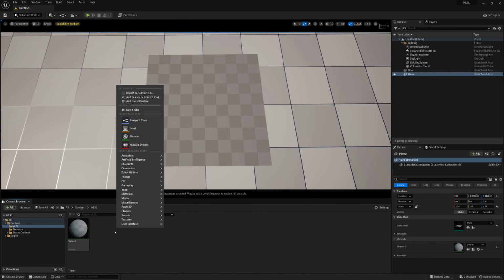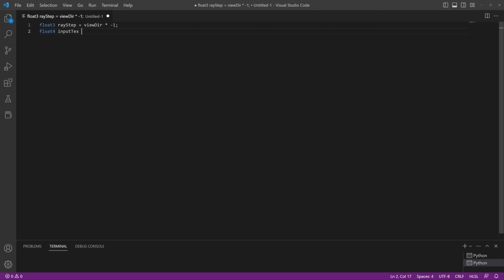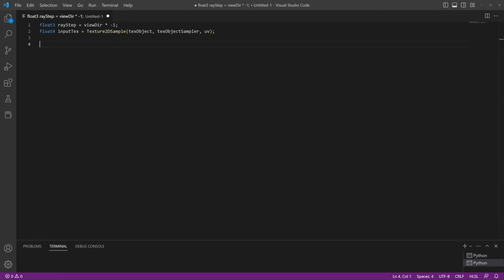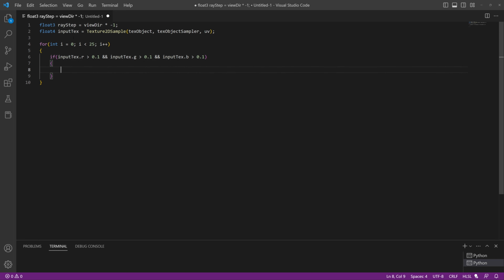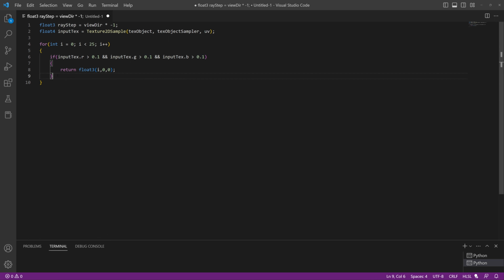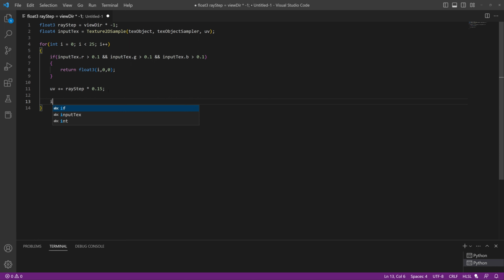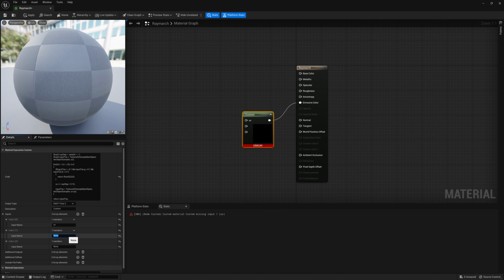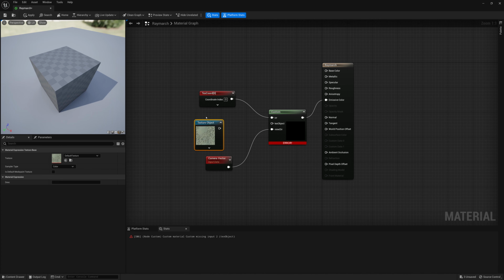10 UE5 Tutorial HLSL Raymarching Textures In Depth